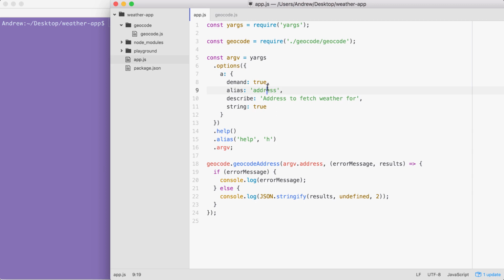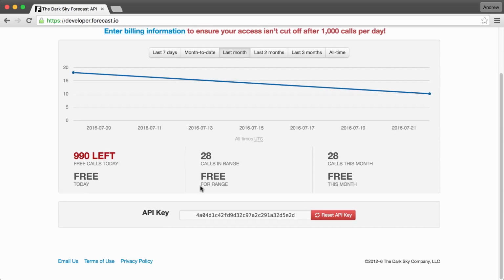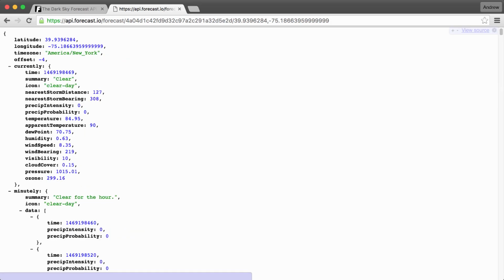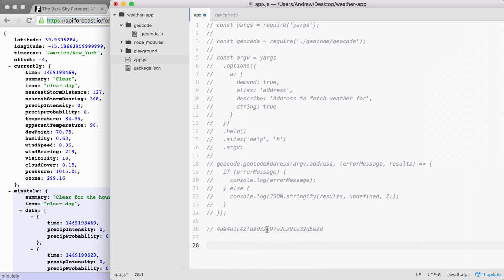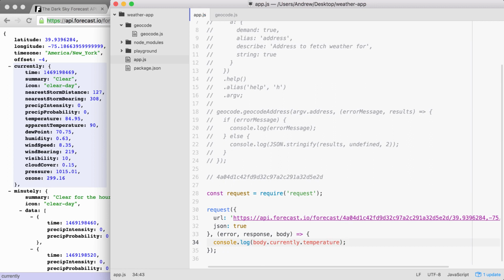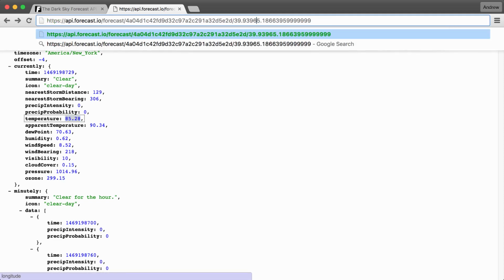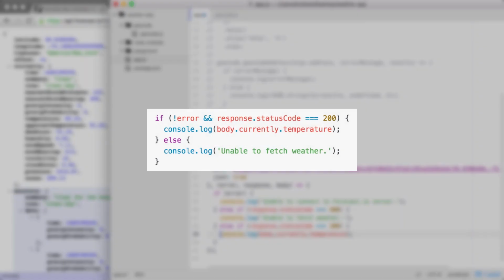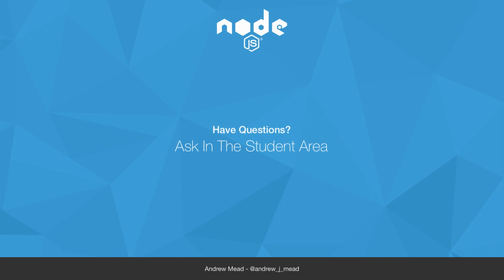Node.js Developer Course፡ Asynchronous Node.js Wiring Up Weather Search